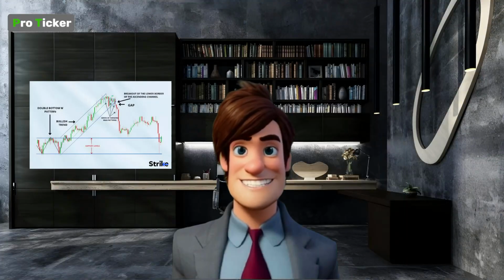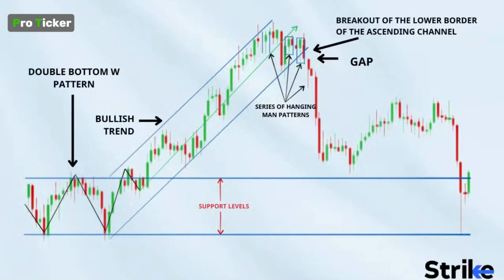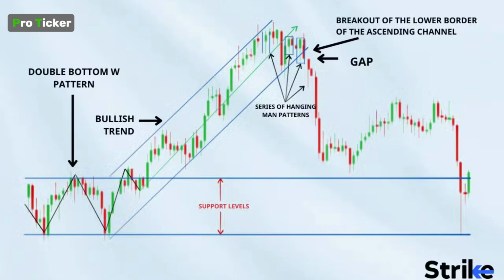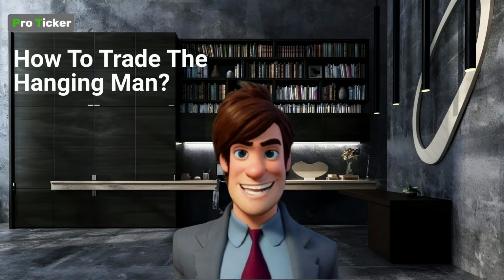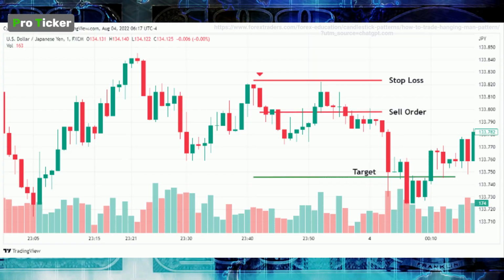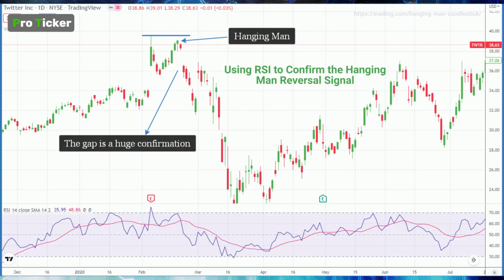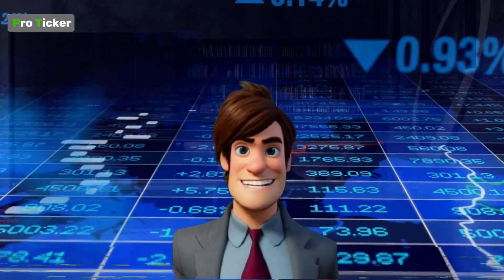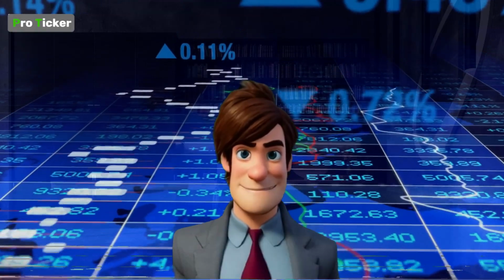How the Hanging Man Helps You Sell Before It Drops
This one candlestick could change how you trade.

In this video, we break down the Hanging Man pattern—a powerful signal that could help you spot when a stock's uptrend is about to reverse. It's small, easy to miss, but when used right? It can help you lock in profits before the drop.

Whether you're new to trading or looking to sharpen your technical analysis game, this is one pattern you need to understand.

⏱️ What you’ll learn:
-What the Hanging Man candlestick pattern is
-How to confirm it with volume and price action
-How traders use it to protect gains and spot trend reversals

You must do your own due diligence on all information. Beyond Media Group LLC is a publishing company and we provide general information, opinions, & news coverage to viewers. However – we do not provide personalized financial advice, are not financial advisors, and our opinions are not suitable for all investors. You should not treat any opinion as expressed as a specific inducement to make a particular investment or follow a particular strategy, but just as an opinion. Use at your own risk.

TRADING IS RISKY, PREPARE TO LOSE 100%+ OF YOUR MONEY: Most traders in all markets lose all of their money (and more if they use margin). Most small businesses fail. Do NOT partake in trading, investing, entrepreneurship or any other risky endeavour covered in this content if you are not prepared with the reality that most fail.
Past Performance is not indicative of future results, and any results presented are not typical, and should not be understood as typical. We oftentimes discuss or show hypothetical returns as case studies for educational demonstration and news coverage – but these do not represent actual results. Actual results vary given a variety of factors such as experience, skill, risk mitigation practices, market dynamics, execution and the amount of capital deployed.